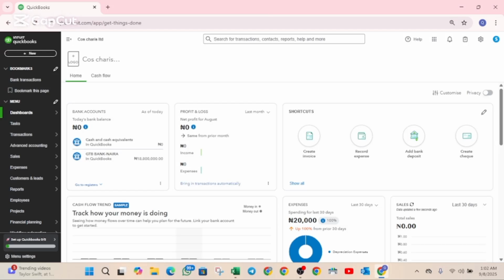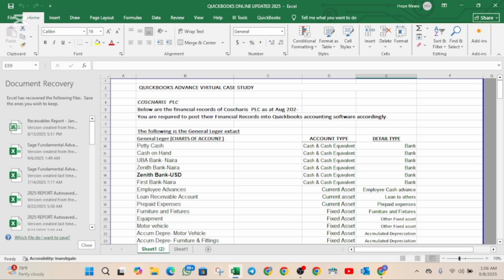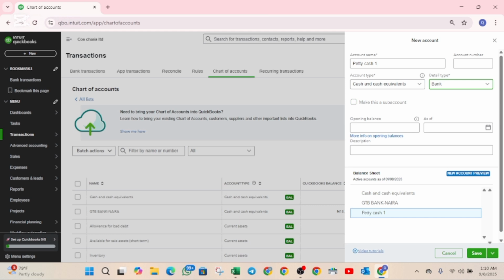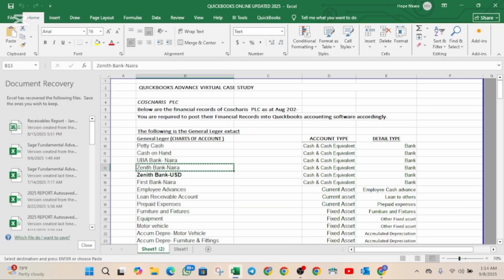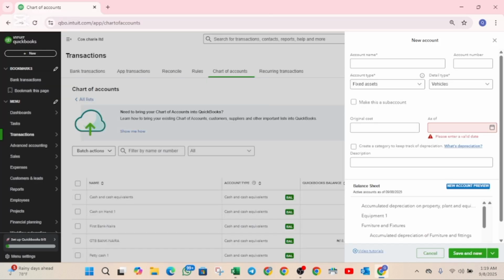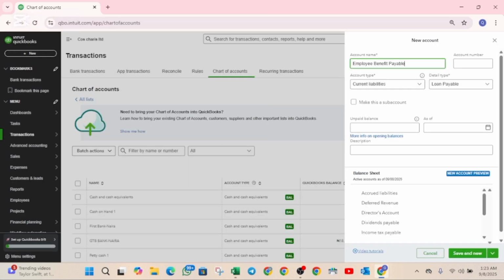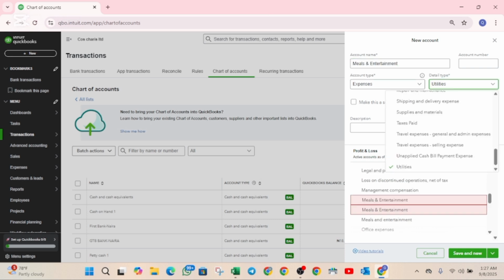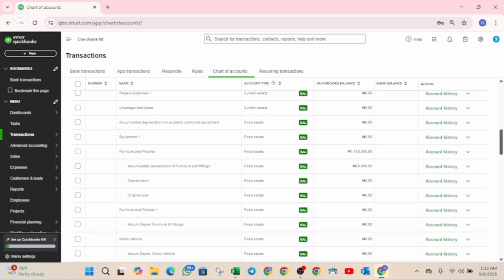How to setup Chart of account in QuickBooks online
in this video, I explain what a Chart of Accounts (COA) is, why it’s important in accounting, and how businesses use it to organize their financial transactions. You’ll learn the different categories of accounts (Assets, Liabilities, Equity, Income, and Expenses), see practical examples, and understand how cloud and desktop accounting software handle the chart of accounts.

Whether you’re a student, business owner, or accountant, this video will give you a solid foundation to set up and use your Chart of Accounts effectively.